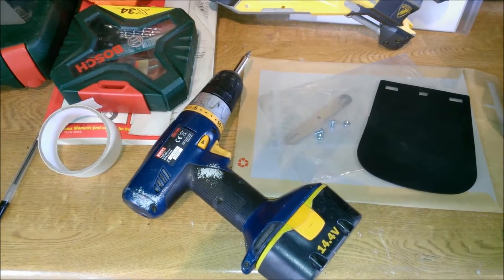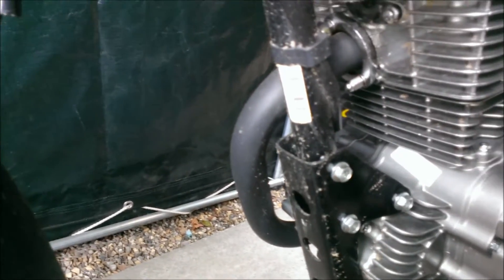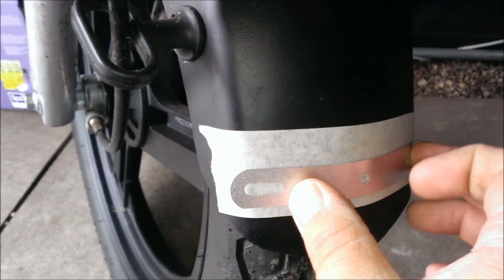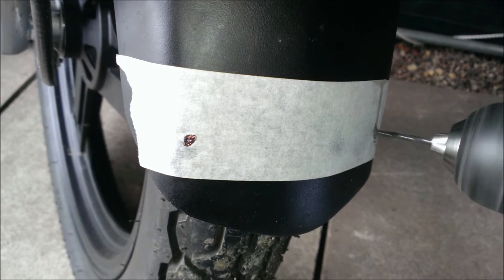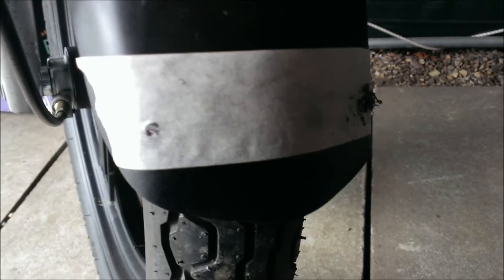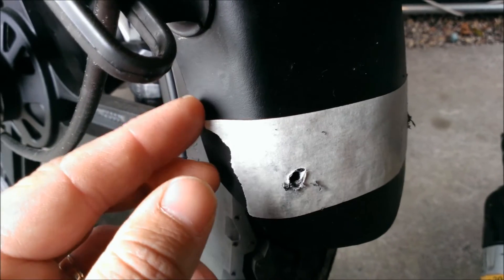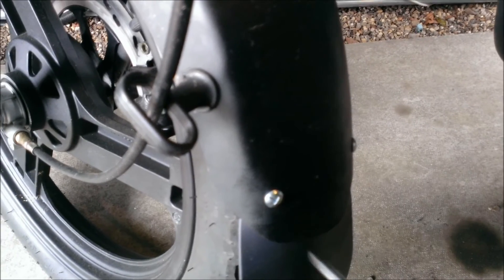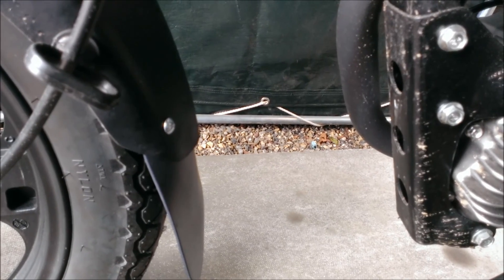Fitting a Motorcycle Universal Mudguard Mudflap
Short tutorial on installing a universal mudguard mudflap to your motorcycle